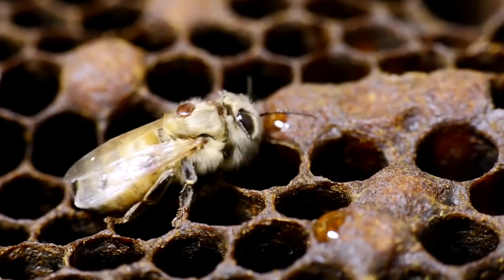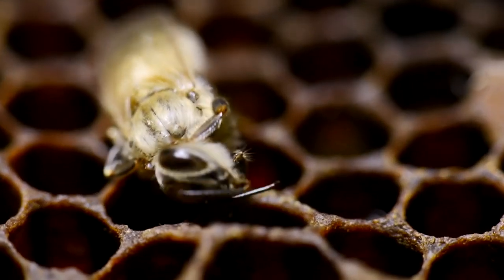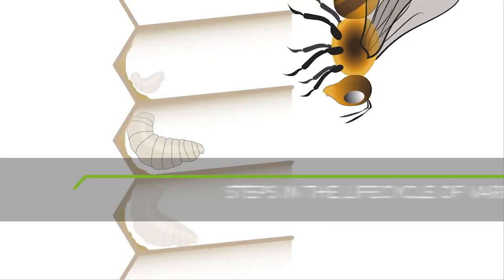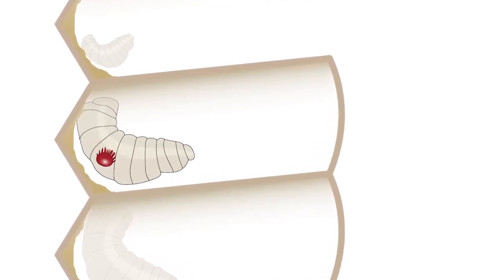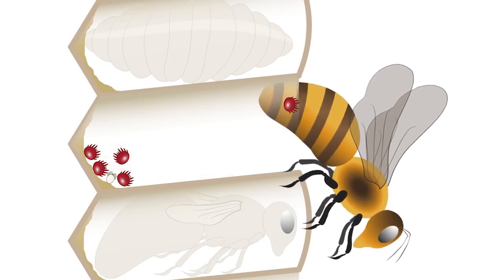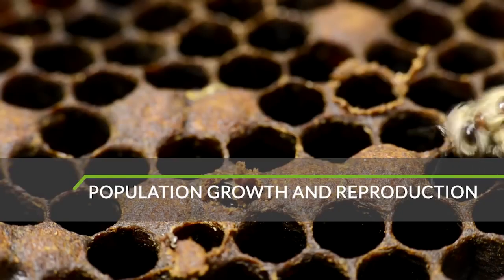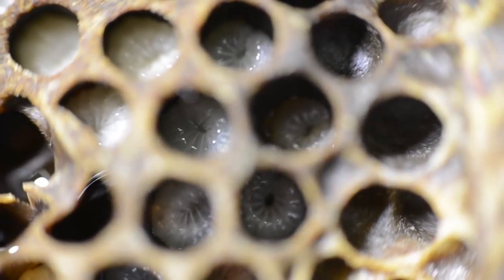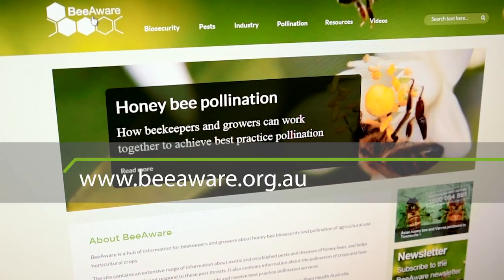Varroa si pierderea de albine